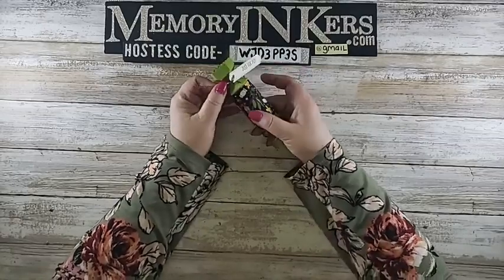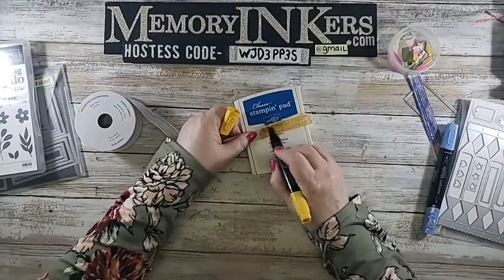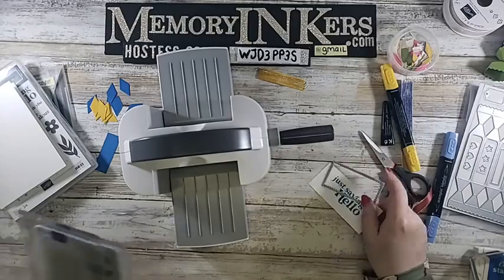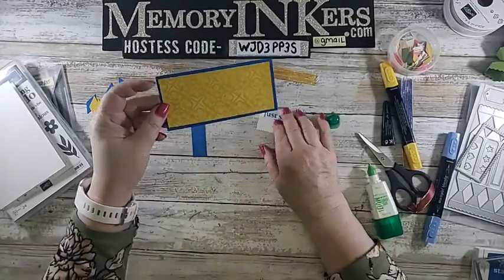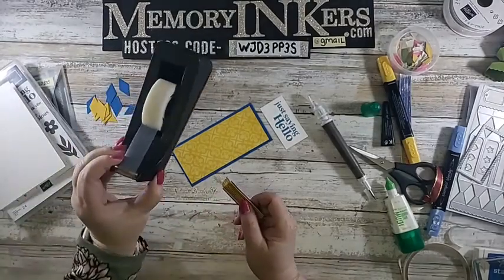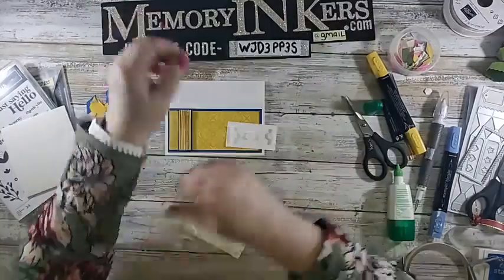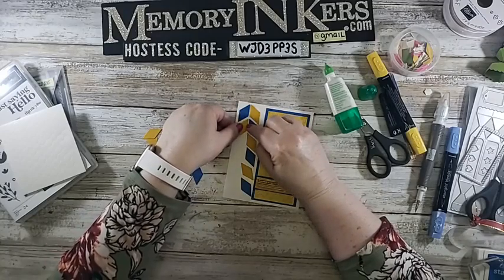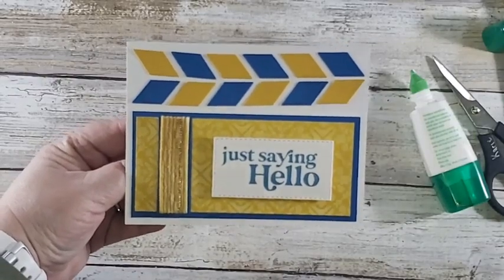Scraps are Diamonds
Are you leaving Diamonds in the Recycle Bin?  Stop That!  Here's a fun way to use those leftover pieces from diecutting!